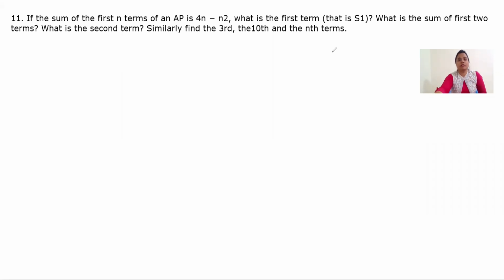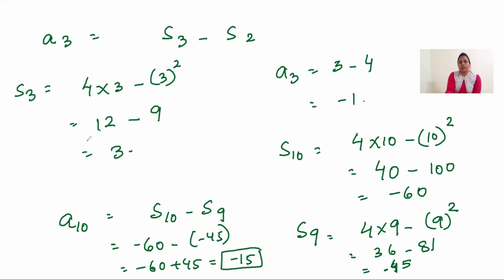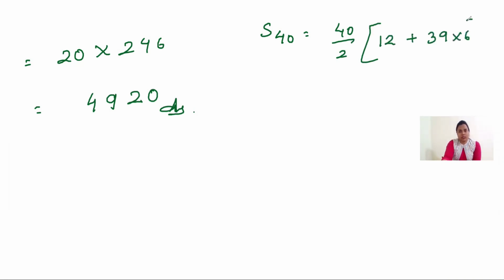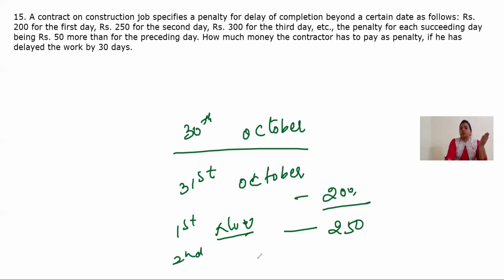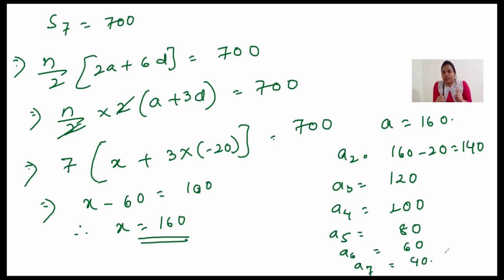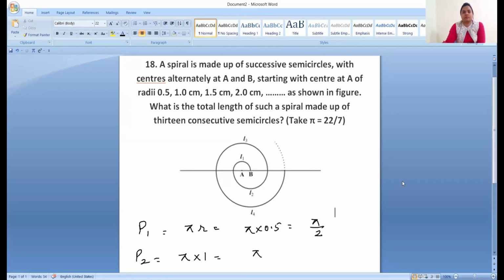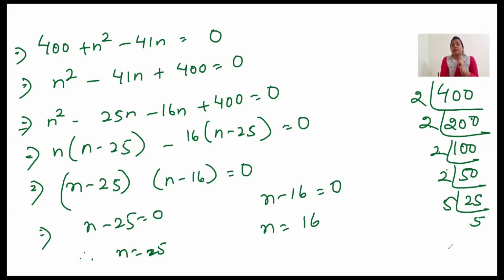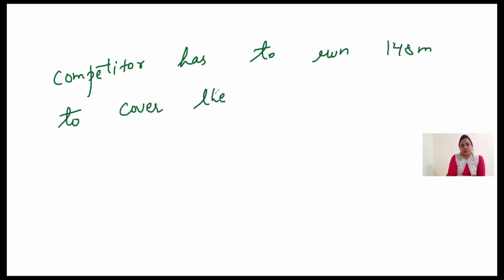EXERCISE 5.3 PART 3 II CLASS 10 II NCERT II MATHS II ARITHMETIC PROGRESSION II QUESTION: 11 TO 20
In this video there is Solution of Questions 11 to 20 of Ex 5.3 of class 10 NCERT Math. Questions are solved with proper explanations and in a very simple way